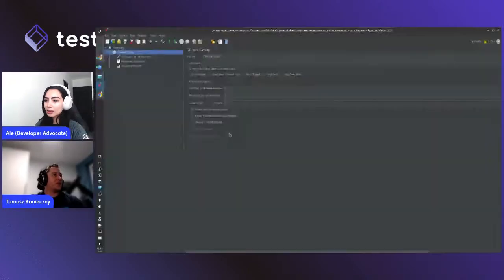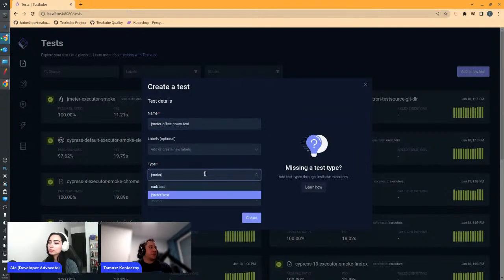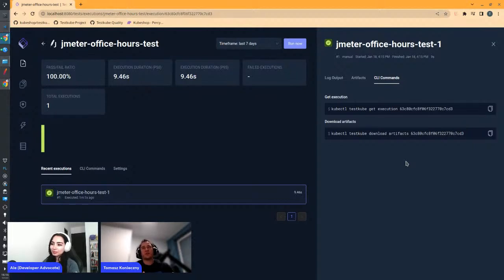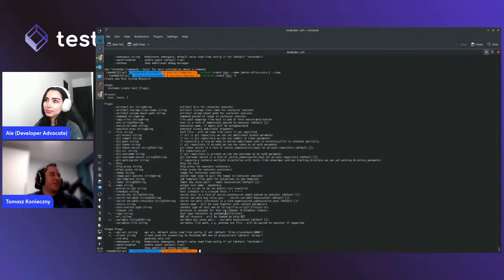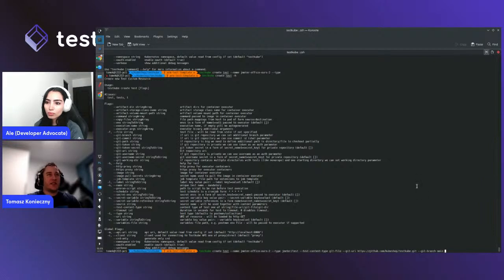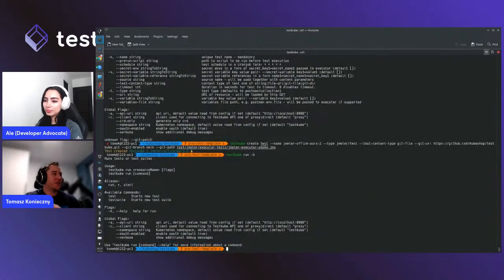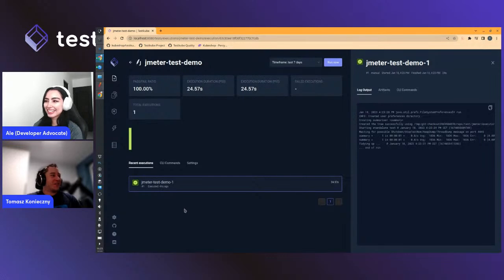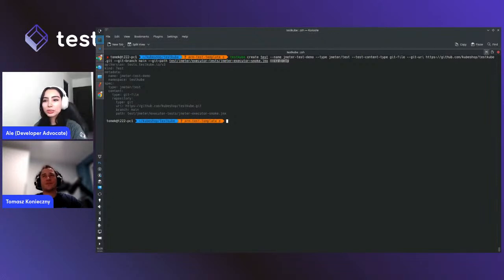JMeter and Kubernetes: How to run tests efficiently with Testkube (Testkube Office Hours #3)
Designing performance tests to answer specific questions and analyzing results can be challenging - especially when dealing with Kubernetes. However, the execution can be simplified - that’s where Testkube and JMeter come into play.

Testkube is a Kubernetes-native testing framework that allows you to run any type of test for your apps right within your clusters - join Ale Thomas live as she talks Running any type of test in Kubernetes with Tomasz Konieczny, QA Lead at Testkube